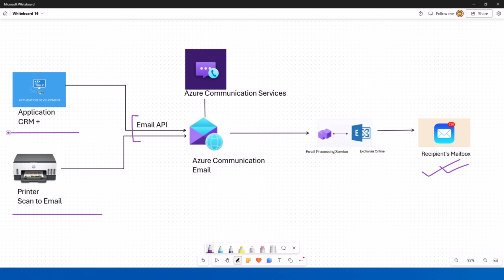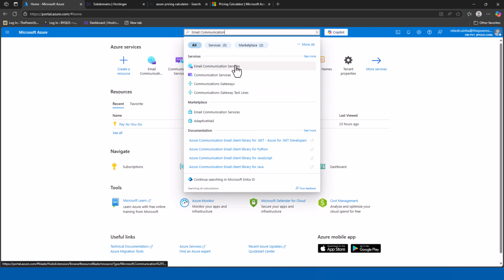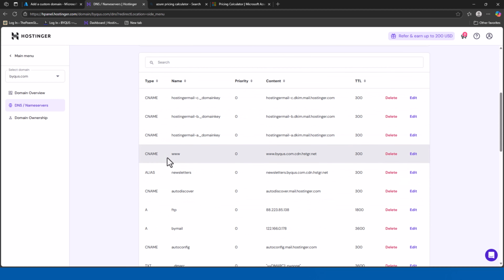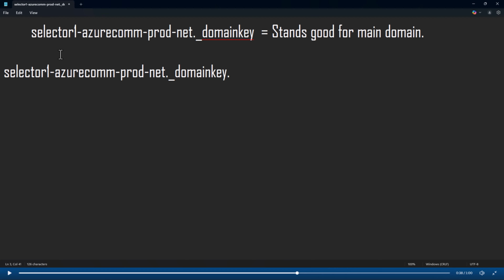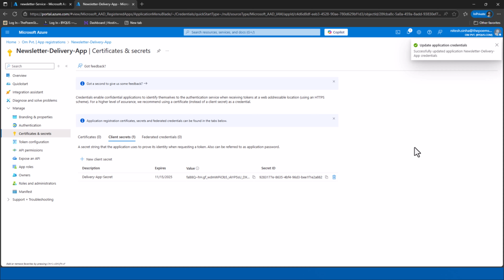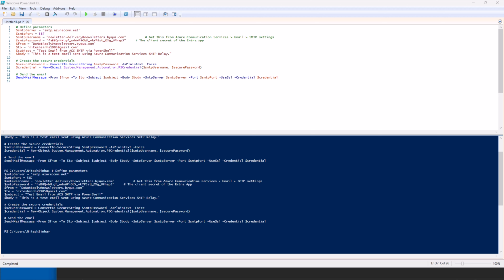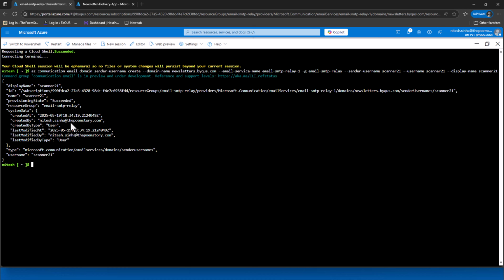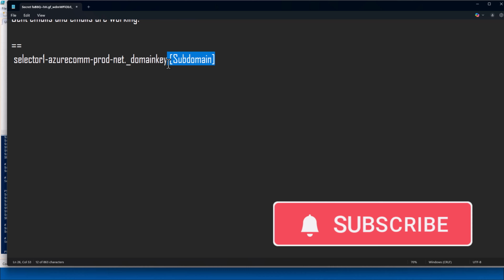Send emails via SMTP relay with Azure Communication Services | Setting Up SMTP Relay On Azure -100%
Learn how to send emails via SMTP relay using Azure Communication Services (ACS) with 100% working steps! In this tutorial, we walk you through the complete process of configuring SMTP relay in Azure using the new Email capabilities in ACS.

Video Chapters
0:00 Welcome: Intro to SMTP Relay with Azure Communication Services
0:32 What is SMTP Relay and Its Benefits?
1:56 Prerequisites for Azure SMTP Relay
2:57 Demo: Verifying Azure Subscription & Domain Setup
5:06 SMTP Ports (587 & 25) & Firewall Considerations
6:21 Configuring Email Communication Services in Azure
8:50 Cost Estimation for Azure Communication Services Email
11:33 Adding and Verifying a Custom Subdomain
14:55 Configuring SPF and DKIM Records (DNS Setup)
18:43 Important Note: DKIM for Subdomains (Correction)
20:18 Connecting Email Domain to Communication Service
22:49 Creating an Entra ID Application for Authentication
25:21 Generating Client Secret for the App
26:23 Creating SMTP Usernames for Authentication
27:38 Identifying "Mail From" Addresses
28:34 Demo: Sending Emails with PowerShell (Initial Test)
32:00 Testing Firewall Impact: Blocking Port 587
33:50 Testing Port 25 & SSL/TLS Requirements
35:20 Adding New "Mail From" Addresses via CLI (PowerShell)
38:46 Troubleshooting: Newly Created Addresses Not Working Immediately
40:47 Full Recap of the Setup Process
43:08 Final Thoughts & Key Correction

📧 Whether you're sending transactional emails, system alerts, or integrating email into your application—this video covers it all!

🔧 What you’ll learn in this video:
How to provision an Azure Communication Services Email resource

Setting up a custom verified domain for ACS Email

Generating SMTP credentials securely

Configuring SMTP relay settings in your application or email client

Sending a test email using SMTP (via PowerShell, Python, or Outlook)

🛠 Prerequisites:

Azure Subscription

Azure CLI installed

Fully managed by Microsoft

Supports high deliverability and security

🎯 Ideal For:

Developers

IT Admins

Azure Enthusiasts

Anyone looking to replace legacy SMTP servers with modern cloud-native email services

📁 Resources & Commands Used:
(Include links to Microsoft docs or list of CLI commands from the video here)

📺 Watch the video till the end for pro tips and best practices!